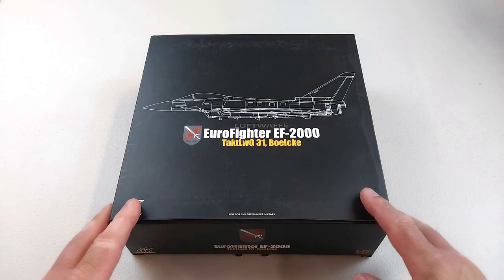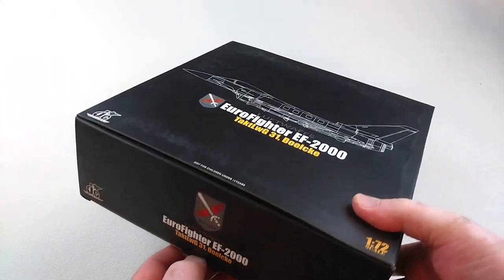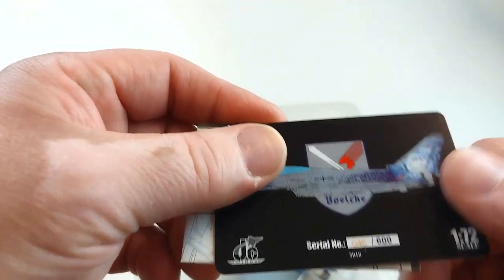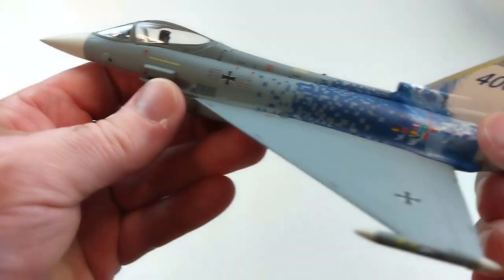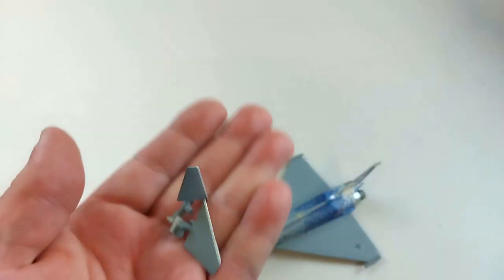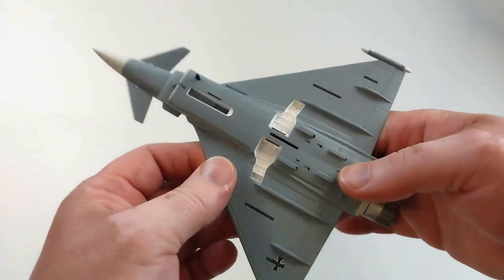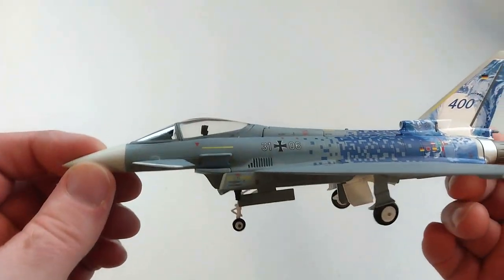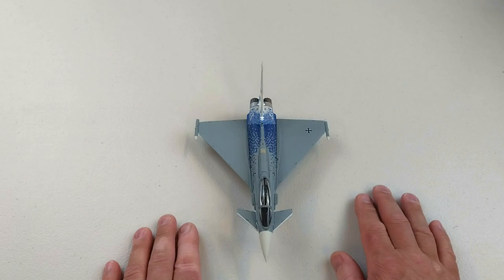Eurofighter EF-2000 Typhoon, Luftwaffe, Fighter, TaktLwG 31 Boelke, Germany, JC Wings 1:72 Diecast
Designed as part of a co-operative effort by Germany, Italy and the UK to produce an air superiority fighter, the Eurofighter was first flown on March 27th, 1994. The Eurofighter is a single-seat, twin-engine, agile combat aircraft used in air-to-air, air-to-ground and tactical reconnaissance roles. It is intentionally aerodynamically unstable, which gives it its high levels of agility-but this means the Typhoon is controlled by a computerized "fly by wire" system instead of by its pilot. The Eurofighter's first-rate performance is matched by excellent all-round vision and by sophisticated attack, identification and defense systems and stealth technology.
Seen here is the Eurofighter EF-2000 Typhoon from Taktisches Luftwaffengeschwader 31 "Boelcke" (Tactical Wing 31), formerly known as Jagdbombergeschwader 31 (Fighter-Bomber Wing 31), it is a fighter-bomber wing of the German Air Force. The wing is based in West Germany at Norvenich Air Base. Its role are Air Interdiction, Offensive Counter Air and Close Air Support.
On December 4th, 2013, the Wing took delivery of the 400th Eurofighter to roll off the production line. To celebrate the occasion, this aircraft was given a colorful paint scheme and was presented in a special ceremony at the Military Air Systems Center in Manching, Germany.
This rendition is in 1:72nd scale and made by JC Wings in a limited run. Great detail and fantastic paintwork really help this one stand out.